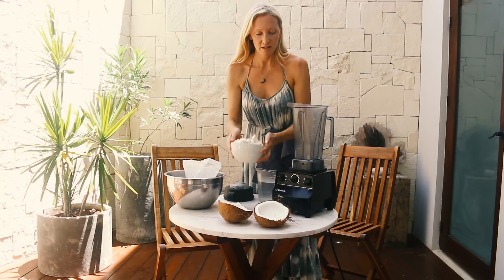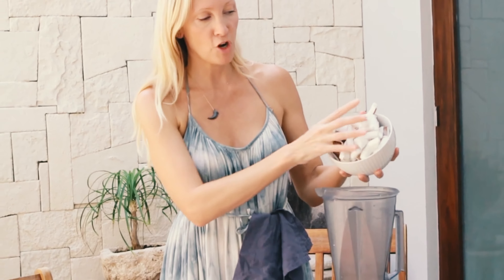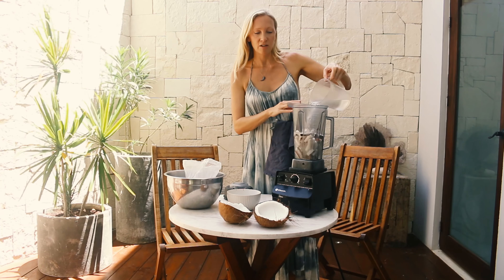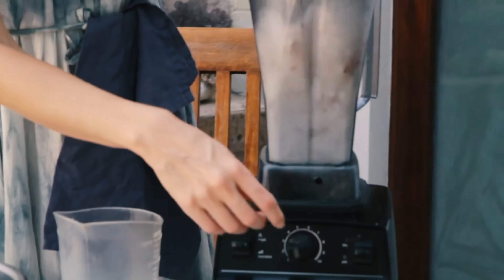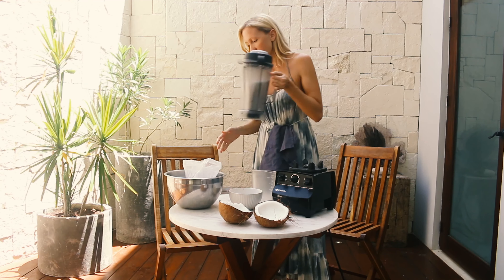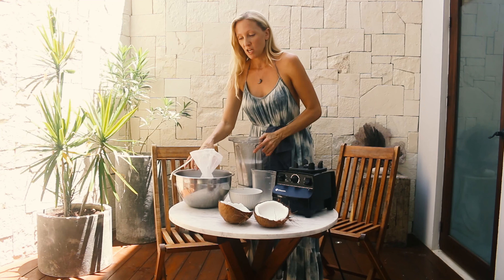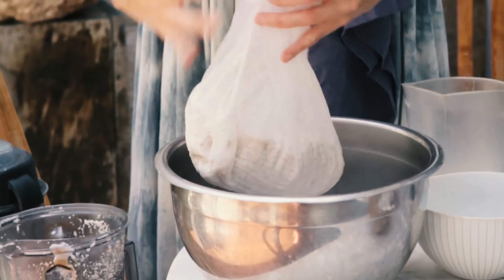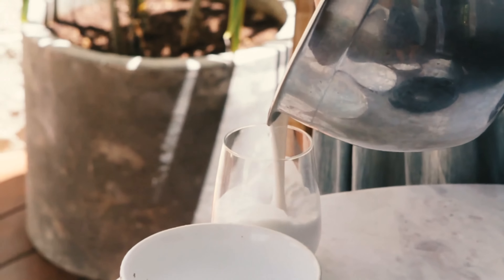How to make coconut milk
Founder & creator of The Real Coconut, Daniella Hunter, demonstrates how to make coconut milk.

You will need: 350g of coconut meat (fresh or frozen) - must be from a mature, brown coconut, 750ml hot water (only if using frozen meat), a nut bag and a heavy duty blender such as a 'Vitamix'.

Did you know… Coconuts are highly nutritious and rich in fibre, vitamins C, E, B1, B3, B5 and B6 and minerals including iron, selenium, sodium, calcium, magnesium and phosphorous. Unlike cow's milk, coconut milk is lactose free so can be used as a milk substitute by those with lactose intolerance. It is a popular choice with vegans and makes a great base for smoothies, milkshakes or as a dairy alternative in baking.